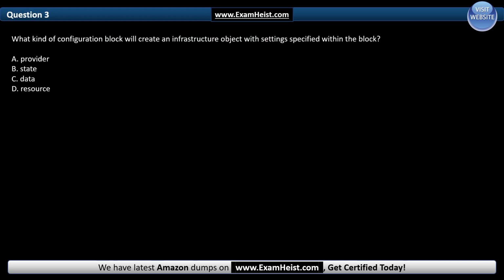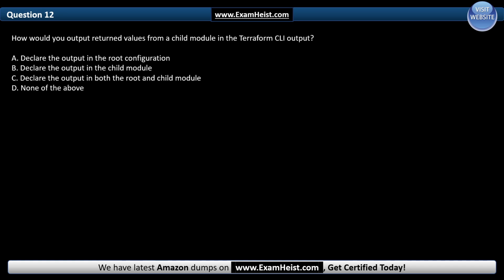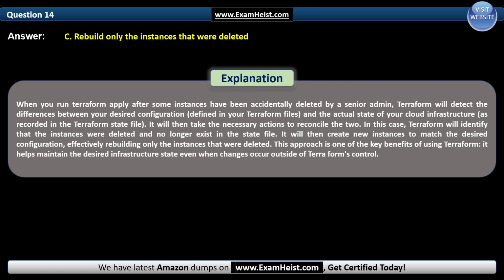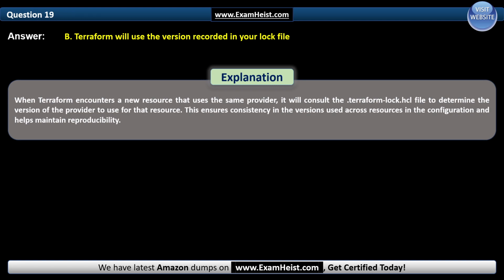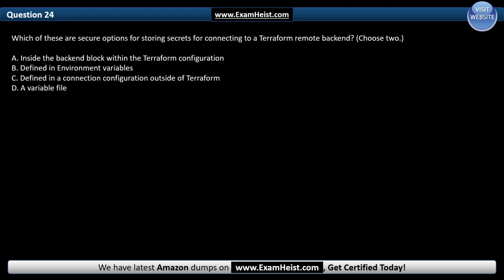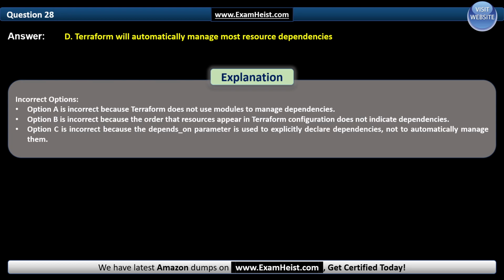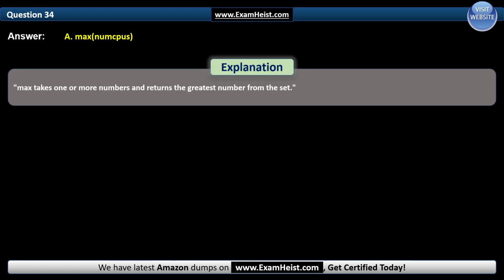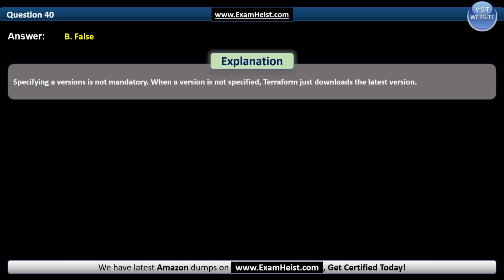HashiCorp Terraform Associate (003) | 40 Important Real Exam Questions | Exam Cram | 100% Pass | PDF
The intention behind this video is to help you pass your Terraform Associate and to know how you can approach the questions in real exam.

Good Luck!